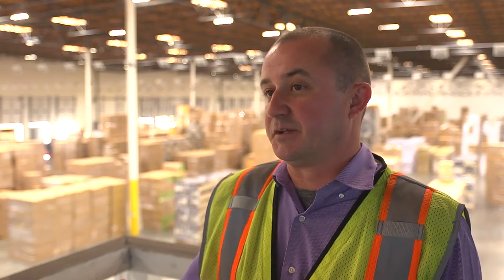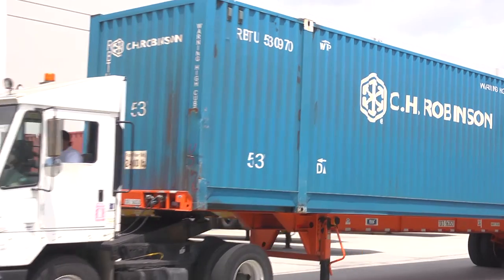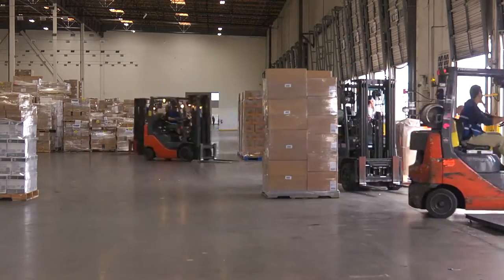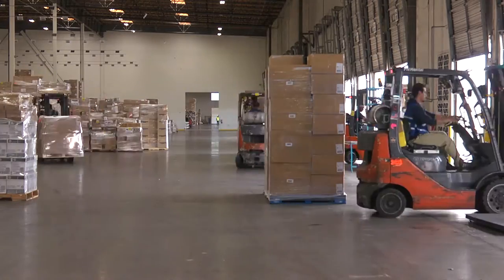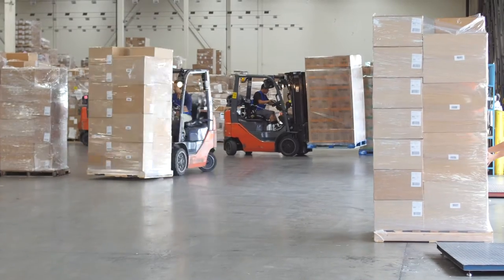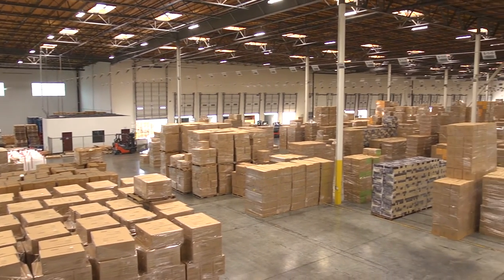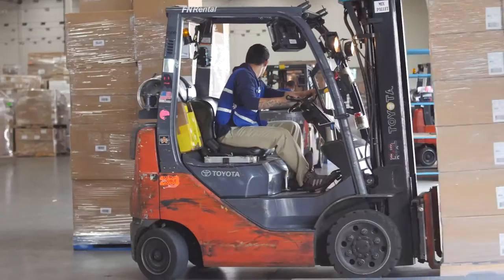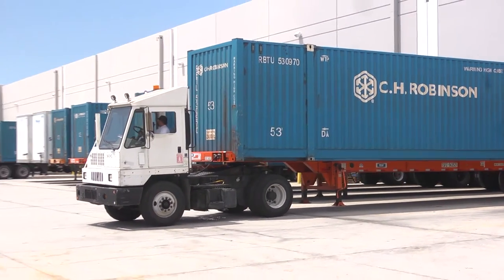C.H. Robinson Los Angeles Consolidation Center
With close proximity to the Port of Long Beach and the Port of Los Angeles, a top 50 global port that gets a significant amount of freight from Asia Pacific, C.H. Robinson’s Los Angeles consolidation center sees around 21,000 pallets each month. As a gateway facility that’s conveniently close to these ports, our consolidation center handles a lot of retail consumer goods, as well as freight from suppliers around Southern California.